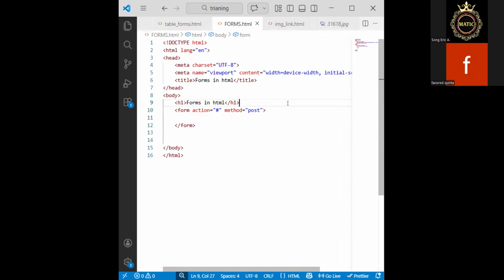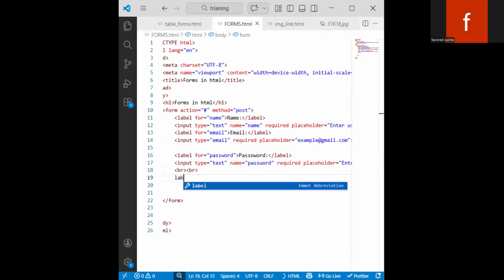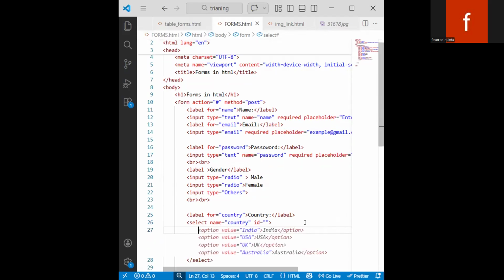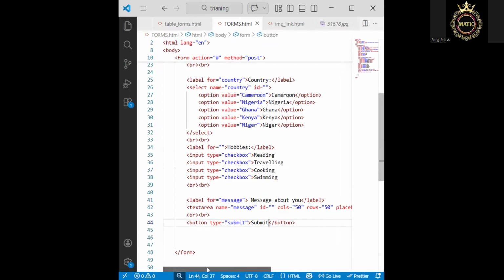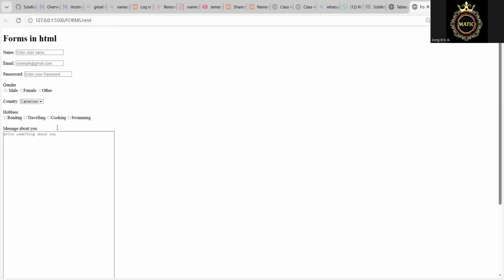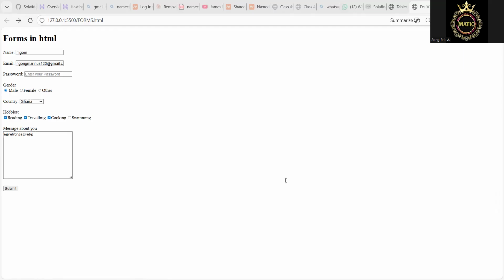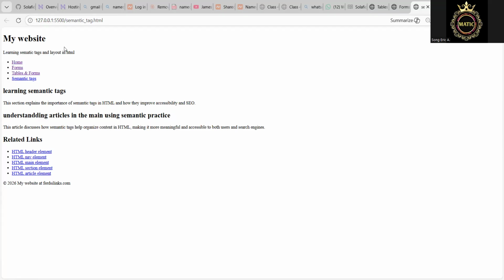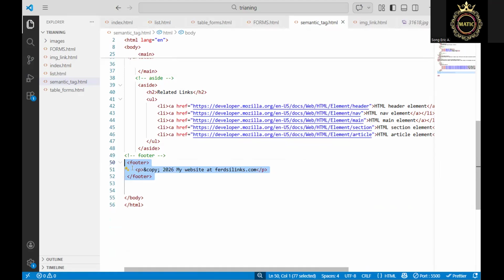Forms and semantic html